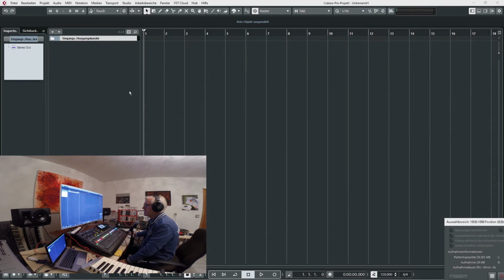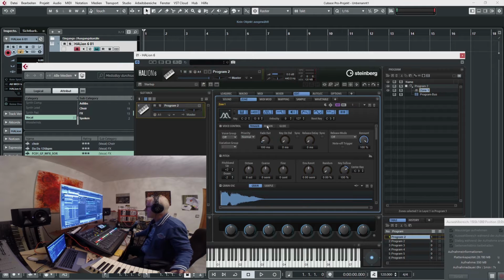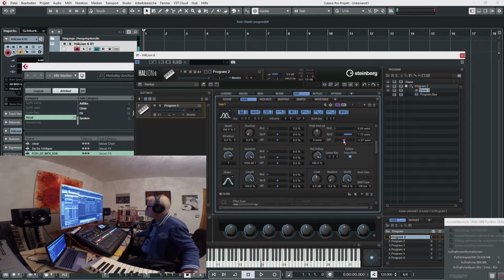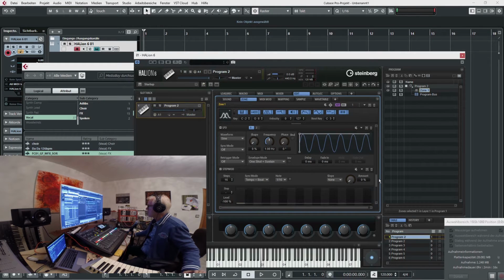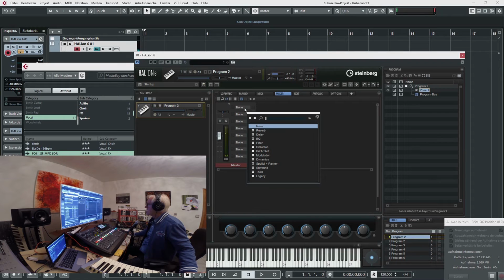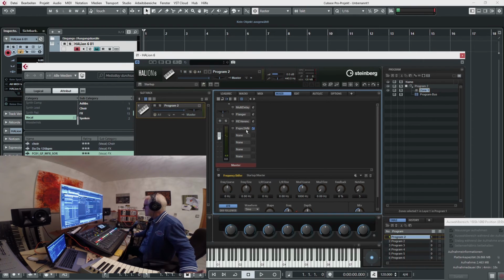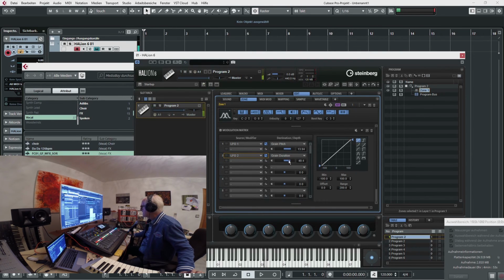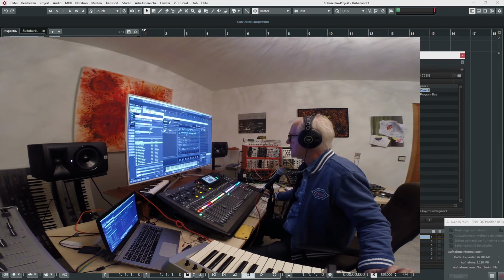Halion6 Sampler Granular Zone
Short intro on how to manipulate Samples in Steinberg Halion 6 Granular Feature/Zone